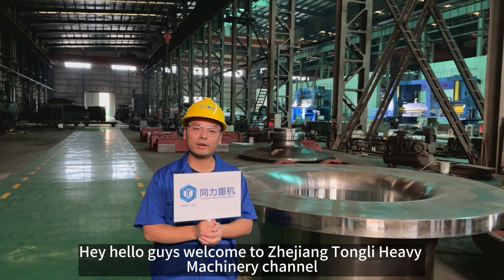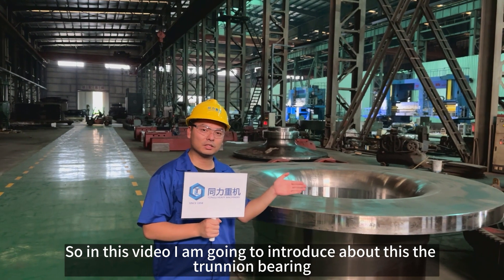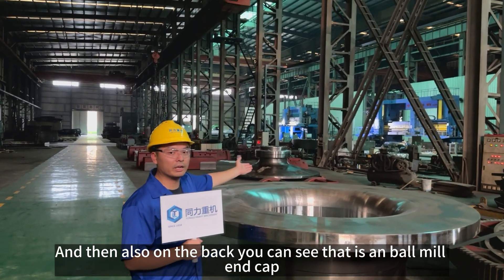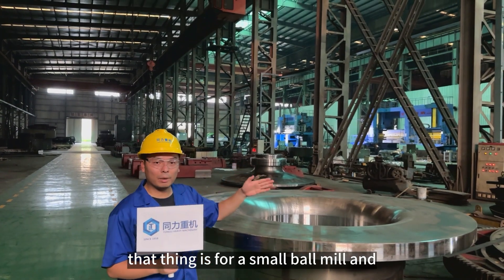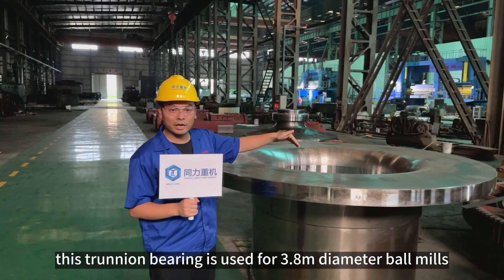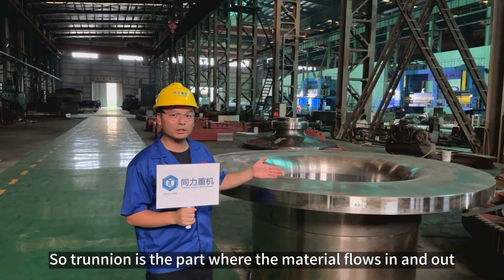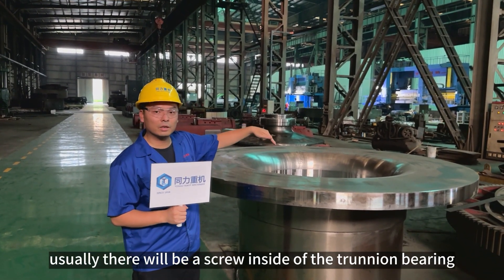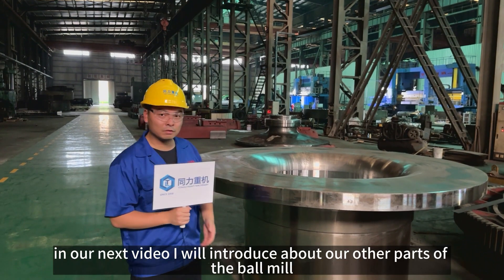Ball mill trunnion, ball mill trunnion bearing, ball mill trunnion bearing housing, zhejaing tongli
The trunnion (hollow shaft) of the coal ball mill is a key part of the cement machinery, which is a special type of steel casting. It mainly plays the role of supporting and connecting the shell in the weight of the whole machine, and is the passage for the material to enter and exit.